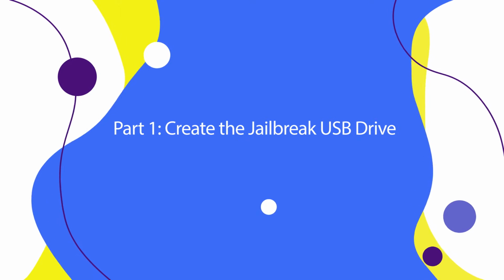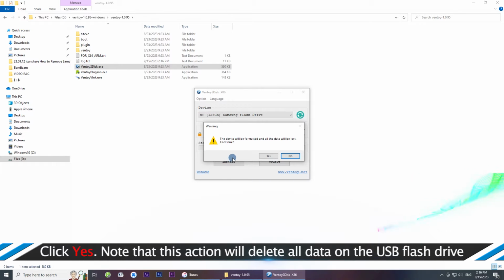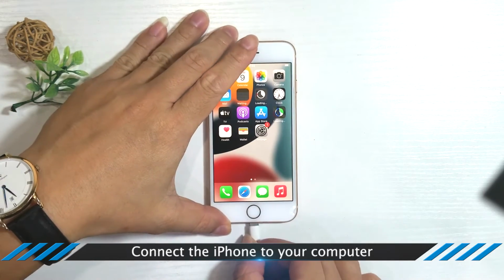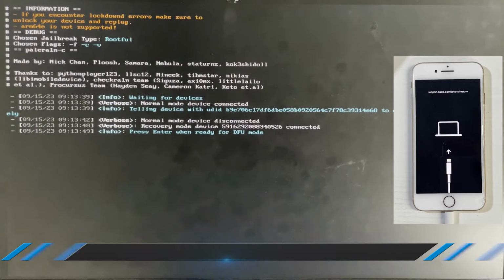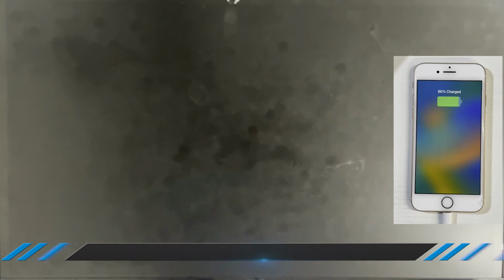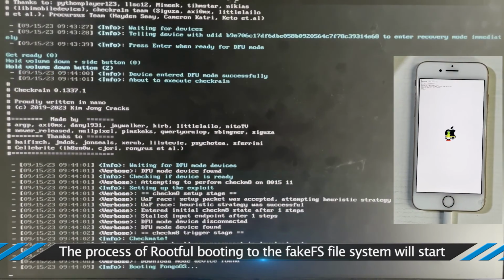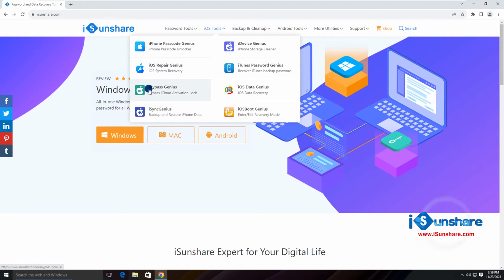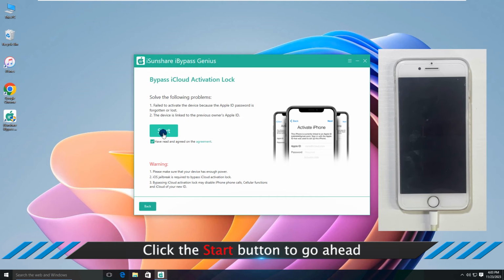How to Jailbreak iPhone iOS 15/16 with Windows Computer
If you want to jailbreak iPhone in iOS 15/16, what can you do? In this video, you can learn an easy way to jailbreak the iPhone on a Windows computer. Also, you can get the tutorial to jailbreak the iPhone and bypass the activation lock.
00:00 Intro.
00:12 Way 1-- Jailbreak iPhone iOS 15/16 with Palera1n
05:06 Way 2--Jailbreak iPhone iOS 15/16  and bypass iCloud lock with iSunshare iBypass Genius